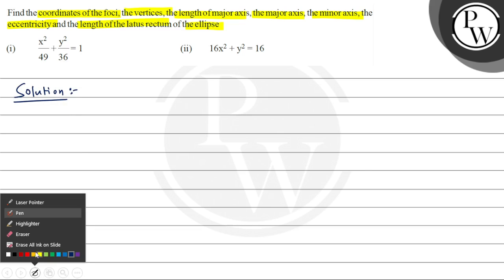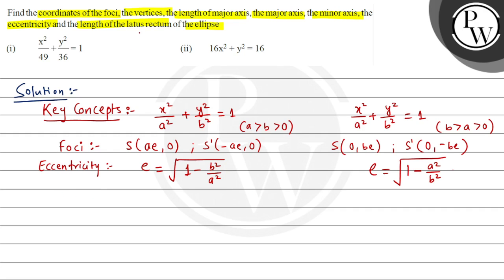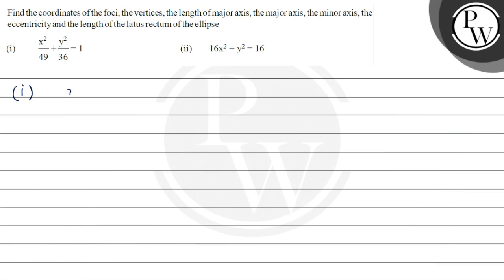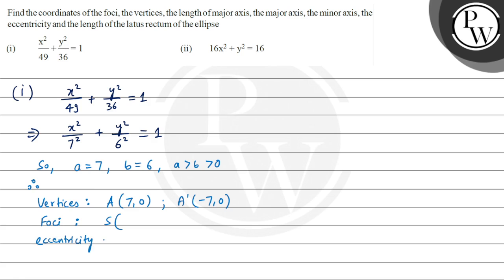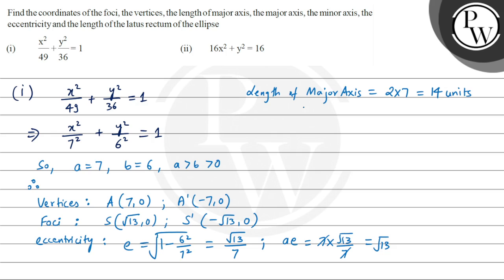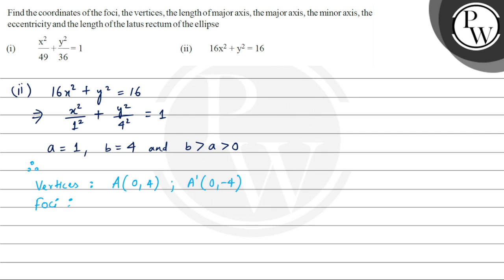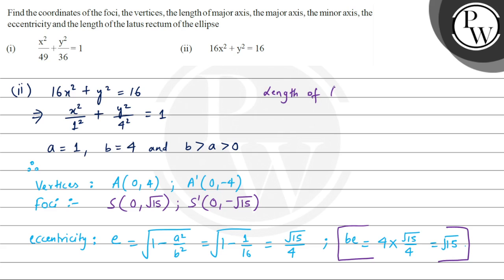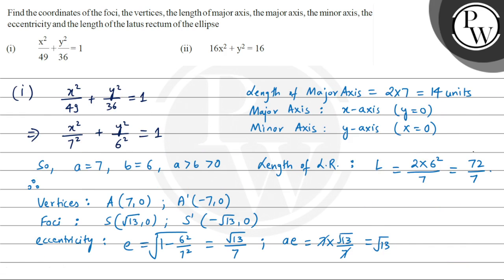Find the coordinates of the foci, the vertices, the length of major axis, the major axis, the min...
Find the coordinates of the foci, the vertices, the length of major axis, the major axis, the minor axis, the eccentricity and the length of the latus rectum of the ellipse(i) x^2/49+y^2/36=1
(ii) 16 x^2+y^2=16